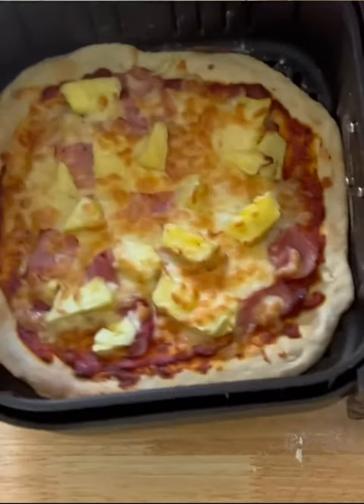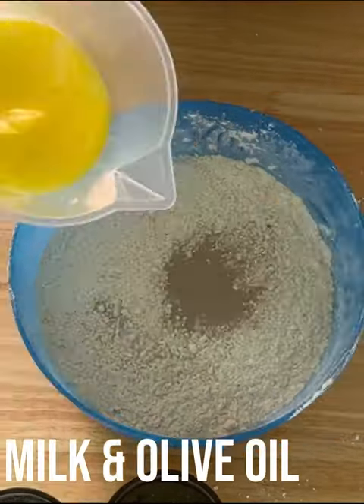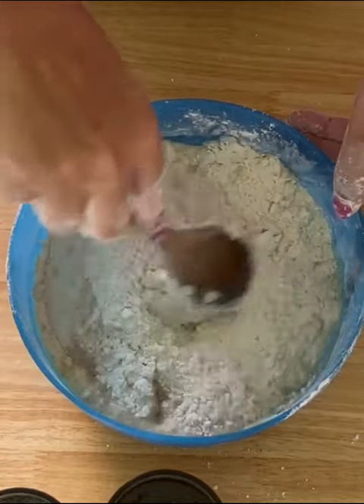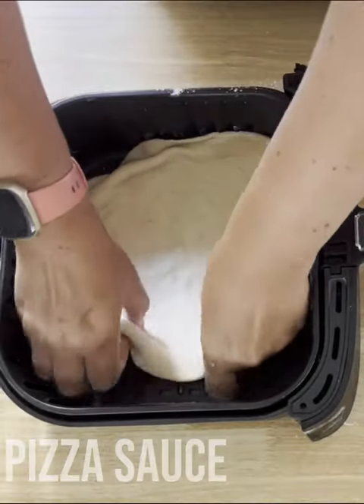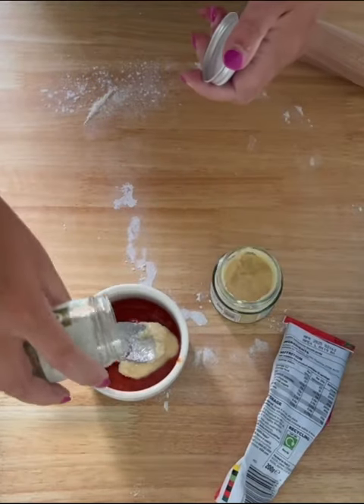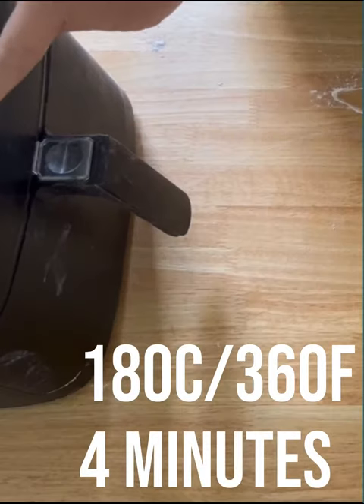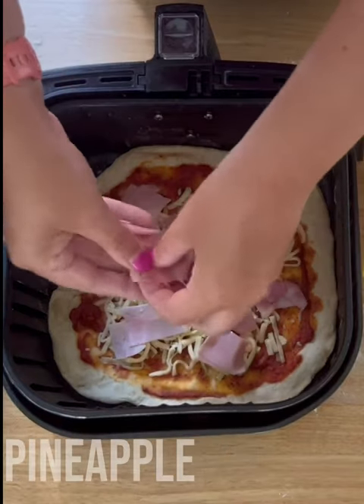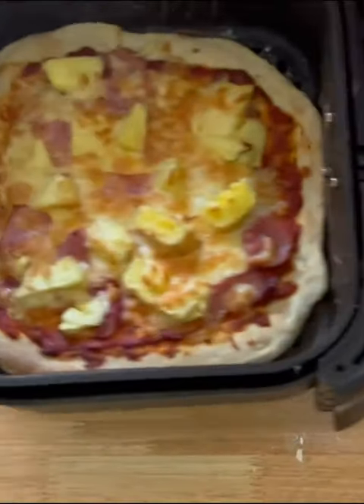Air Fryer Thin Crust Pizza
Thin crust pizza in the aif fryer is here and you will love how we make this pizza thin crust to the size of your air fryer. This is truly one of the best air fryer hacks ever.

This air fryer pizza recipe is featured in our debut air fryer cookbook from 10 years of air frying is available to pre-order for JUST £10 - details